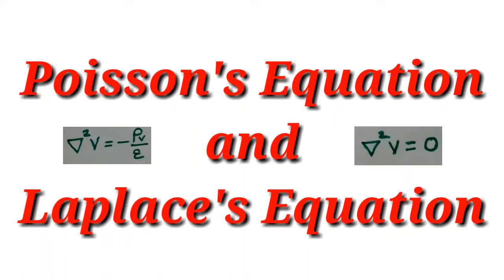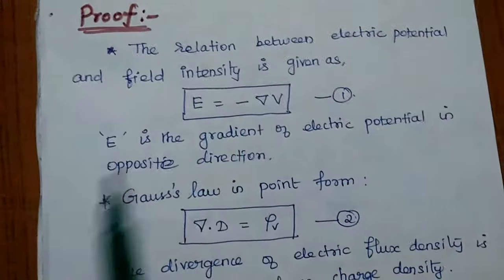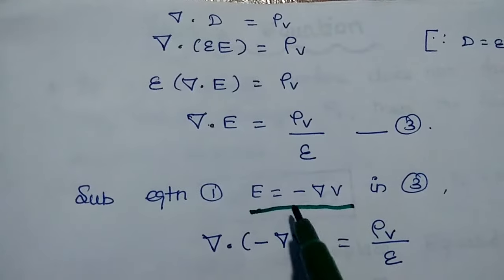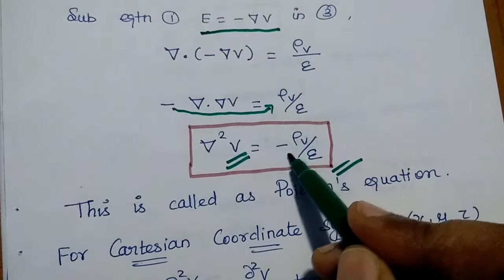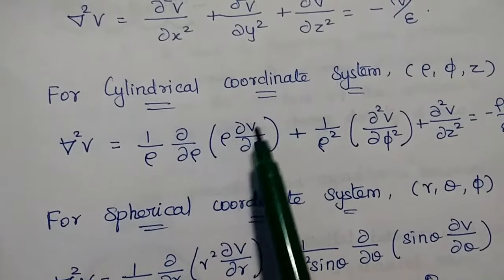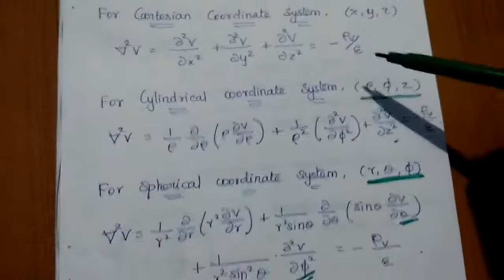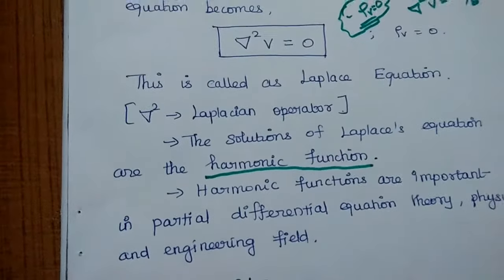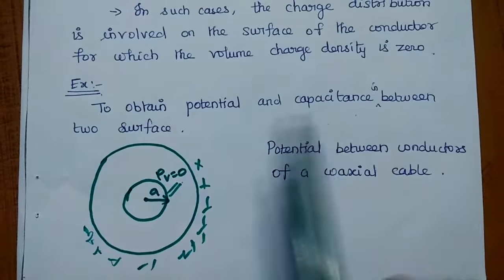Poisson's Equation and Laplace's Equation